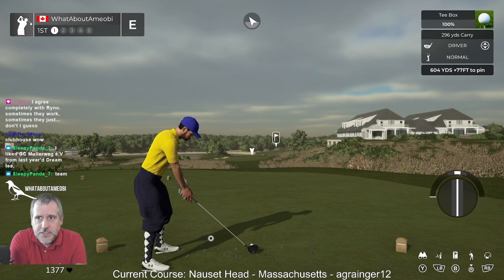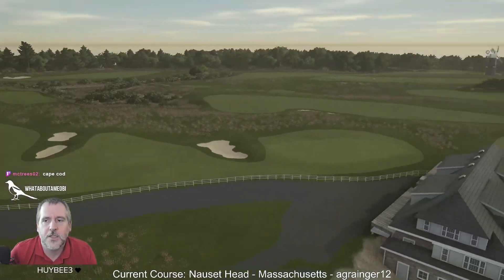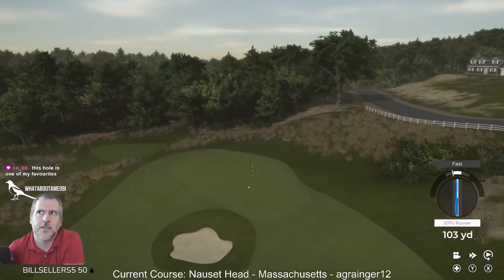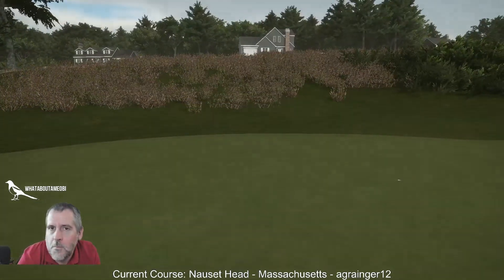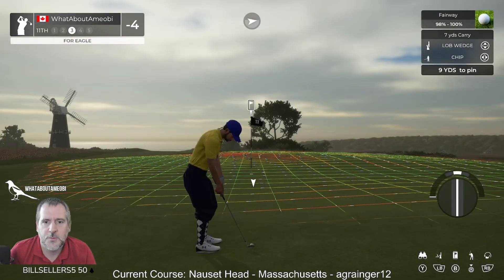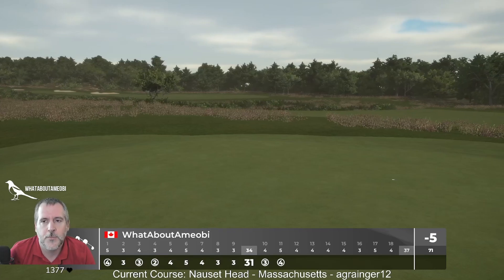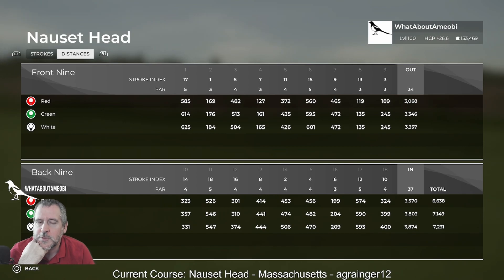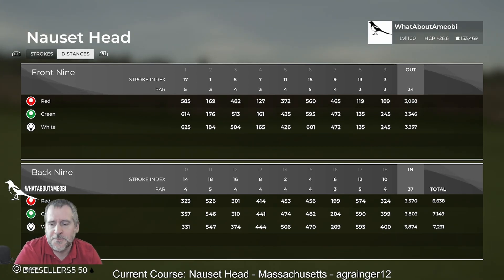Nauset Head by agrainger12 | TGCTours National Treasure | PGA TOUR 2K21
If you're enjoying the content, please consider supporting me by visiting

Newest Discord Member: christian_51307♯0

113 Views - Feb 28, 2024

Representing Massachusetts, we get this beauty from agrainger12!  Inspired by the Cape Cod area, we get a fantastic environment, wonderful golf, and ample strategy all in one course!

Products that I use in stream

NW-7000 USB microphone
Thurstmaster T-150 wheel in iRacing
Thrustmaster T-LCM pedals
Playstation Dual Shock 4 controller

Neewer NW-7000 USB microphone
Thrustmaster T-150 wheel
Thrustmaster T-LCM pedals
Dualshock 4 controller